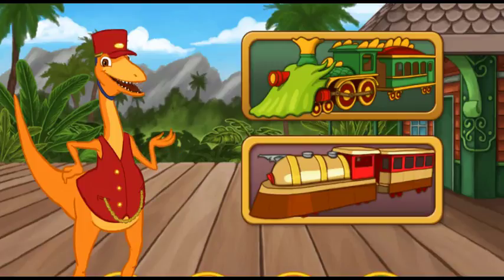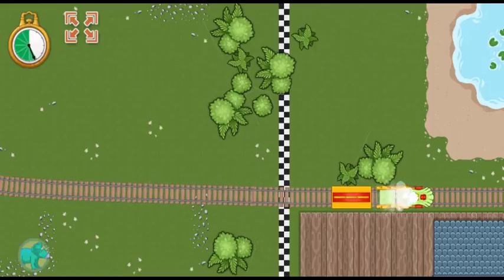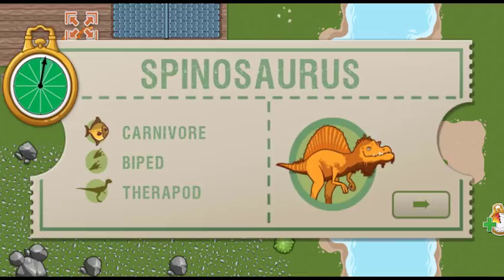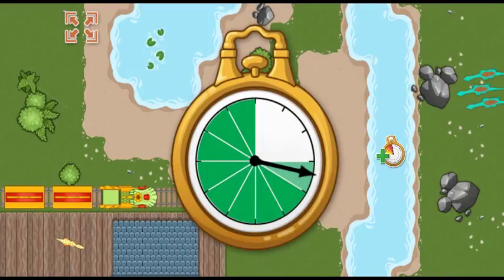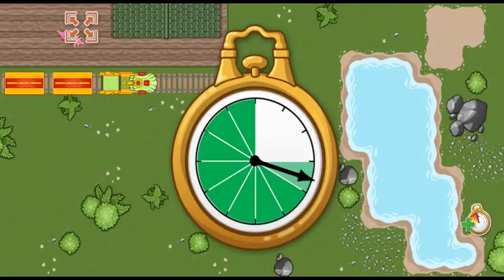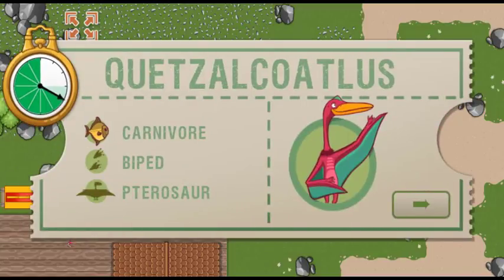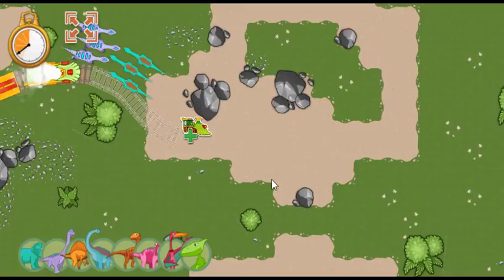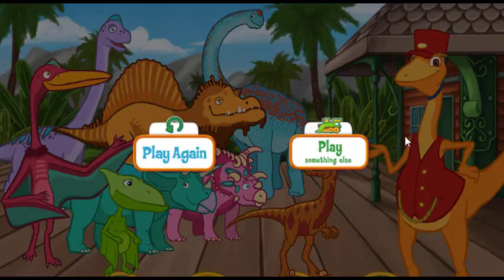Dinosaur Train Station Race - Gameplay YouTube Video New Episode